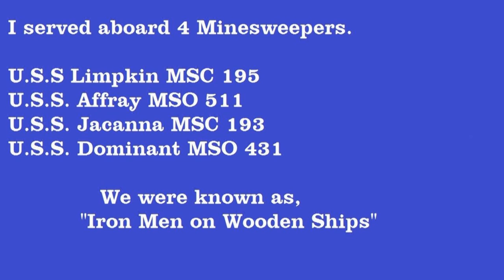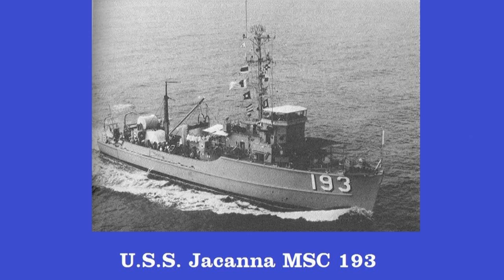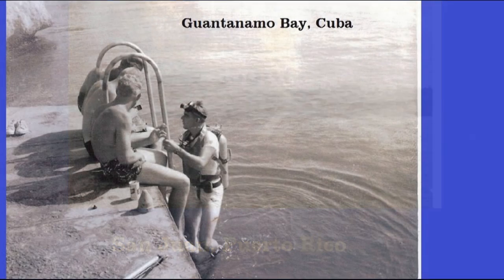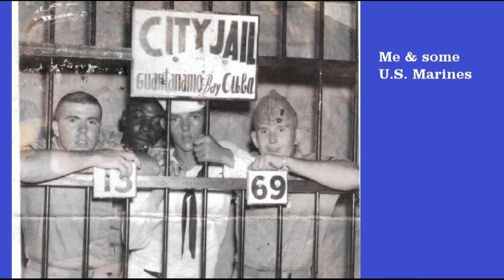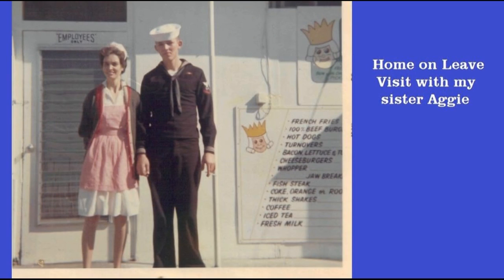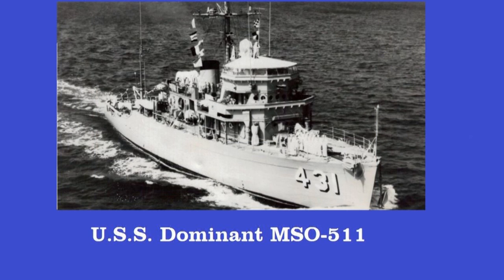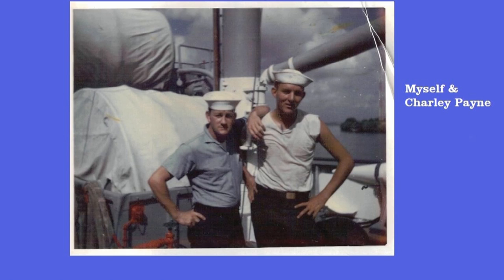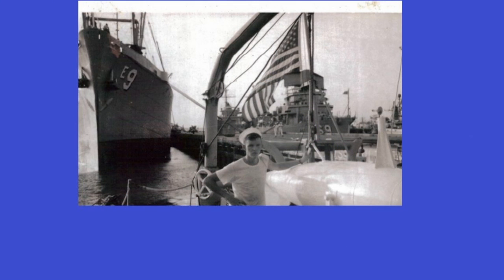US Navy Standing After Steering Watch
A Pwalpar story, as remembered by Walter, blogging about Minesweepers in the US Navy, and A story about standing watch in After Steering.